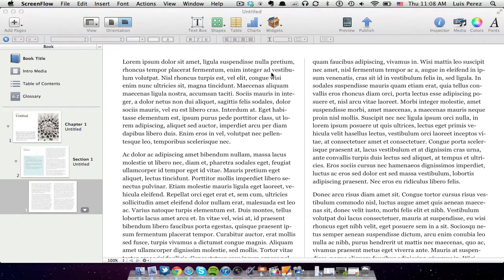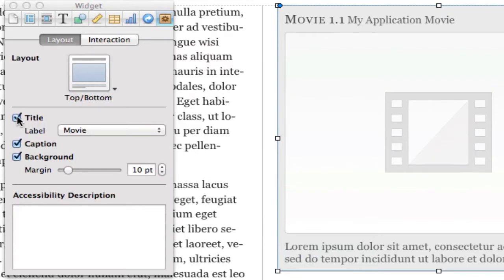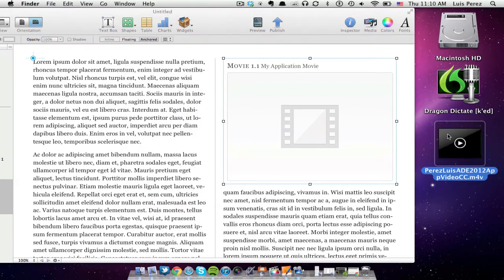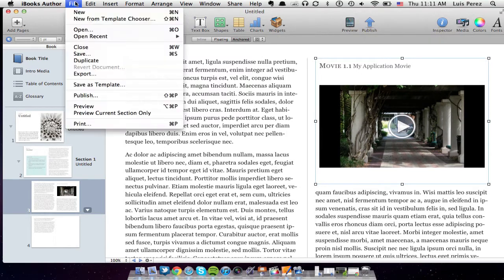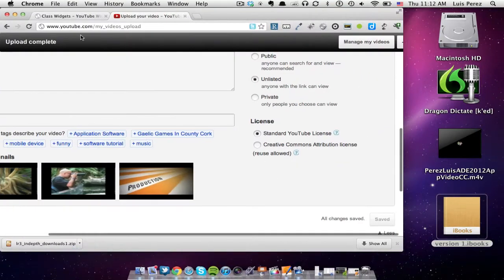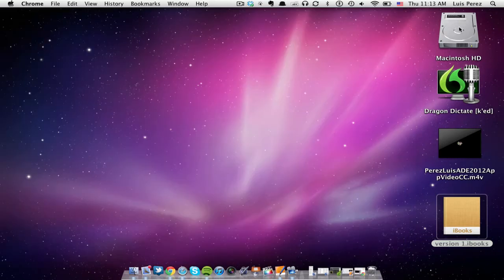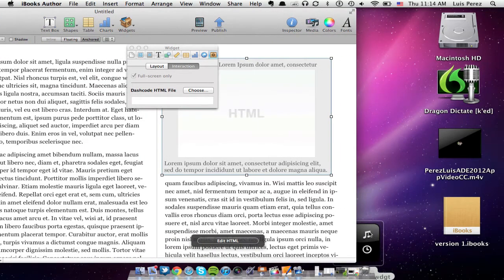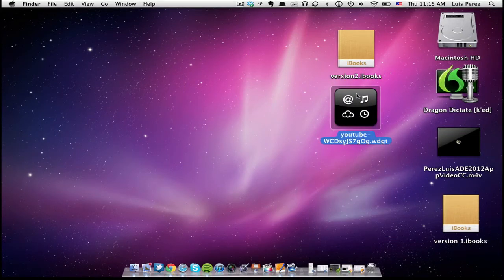Adding Videos in iBooks Author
Learn how to add a video to your iBooks Author documents. This video also shows you how to add a YouTube video using a special HTML widget.